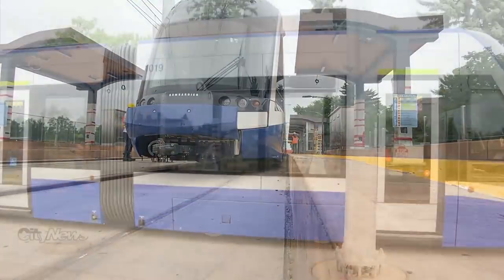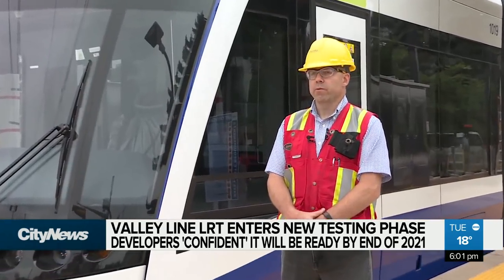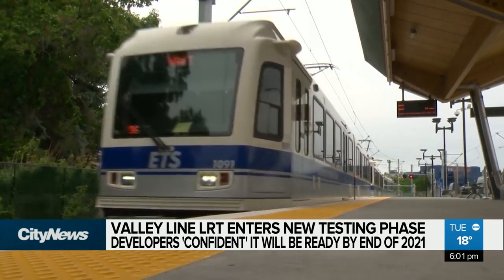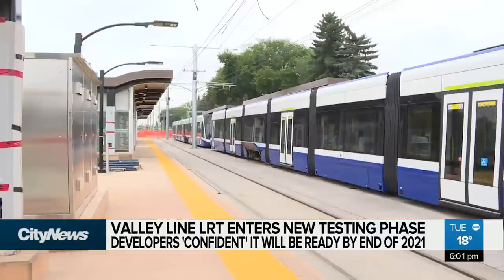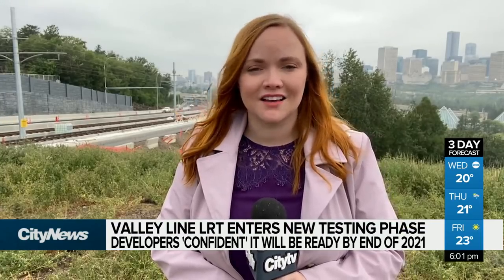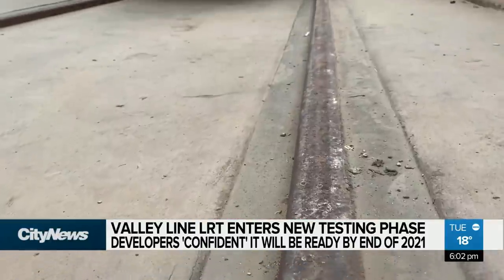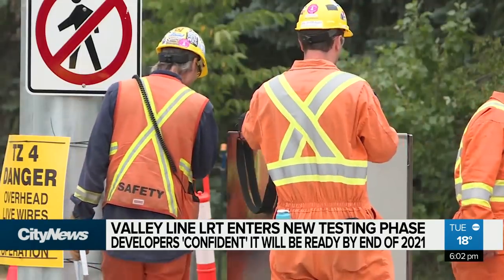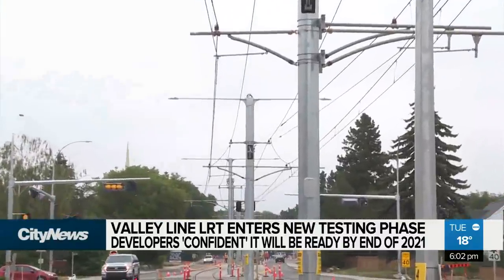One step closer: Trains tested on Valley Line LRT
A sign of progress on the Valley Line LRT Tuesday, as they start testing trains between the Muttart and Millwoods. As Carly Robinson reports, the company responsible for the construction is ‘very confident’ it will be ready for passengers this year.